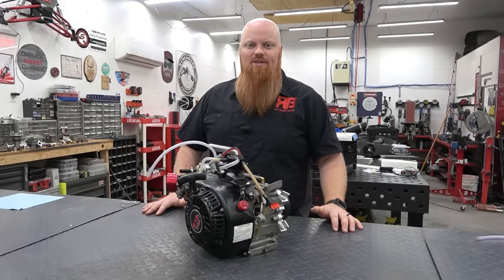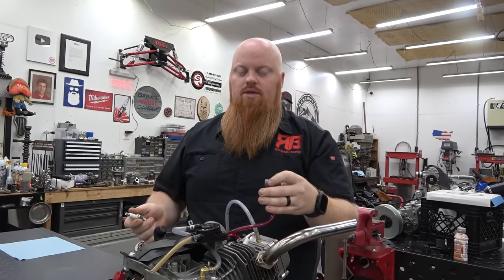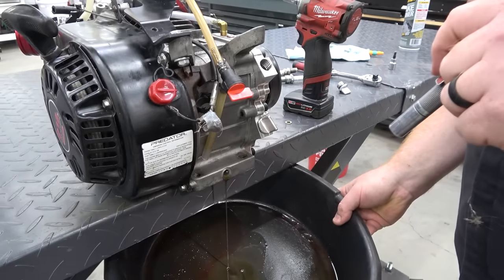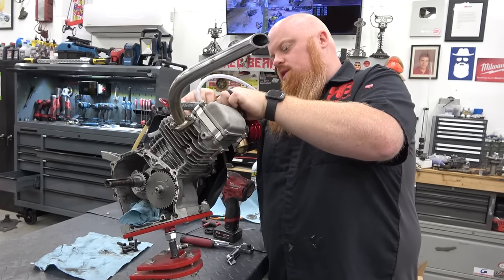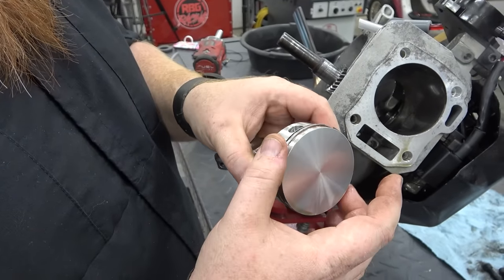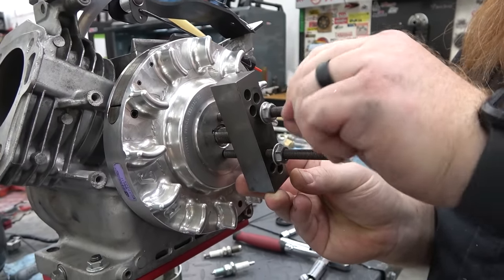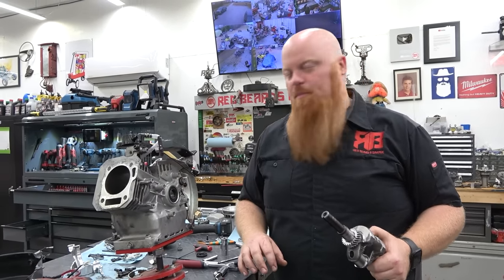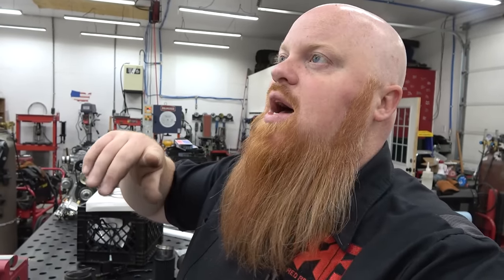My $900 Predator 212cc Wont Run ~ Subscribers Engine Teardown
Today we get in Jose's Predator 212cc that he built. He spent $900 on this build and when he was done it wouldn't run right. We go over the basic things you need to have a good running engine. Then we tear into it and find out some big signs that this engine build went bad.

Billet Side Cover -
Billet Side Cover O Ring
Billet Rod & Wisco Piston
26LBS Valve Springs
Chromoly Pushrods -
1.2 Ratio Rockers -
Super X Cam -
Valve Cover Spacer
Stainless Valves -
Billet retainers -